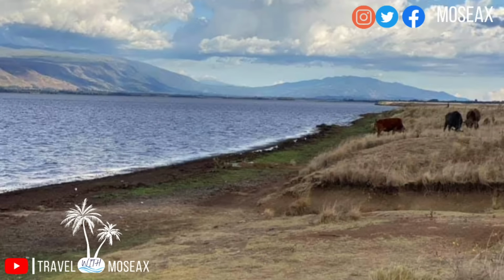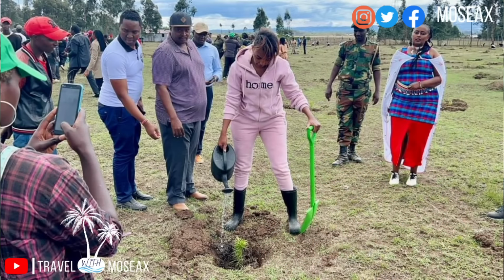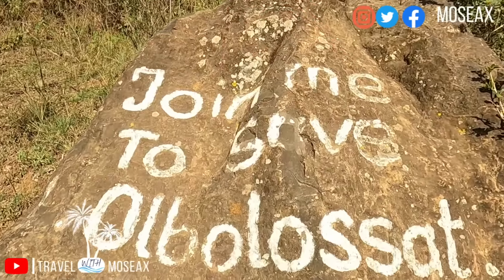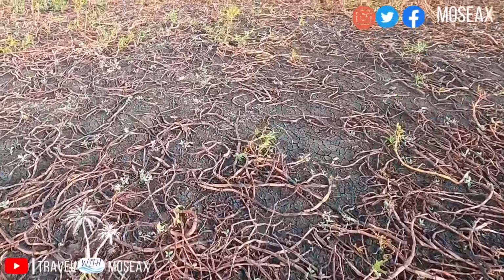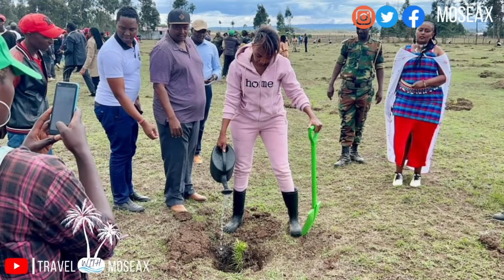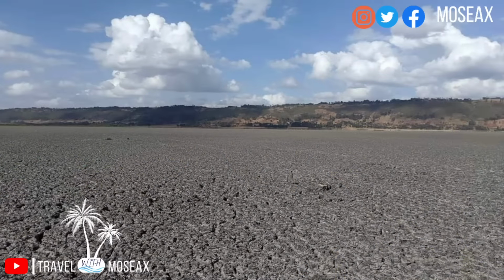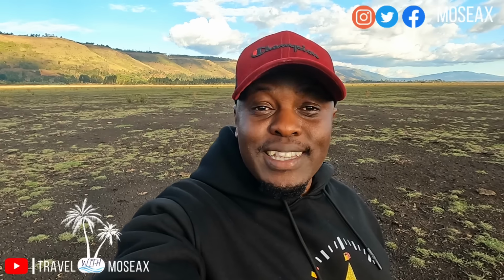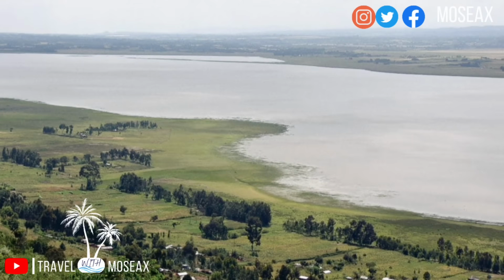It is Over for Lake Olbolosat in Central Kenya!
Lake Olbolosat is an important wetland and is home to a variety of bird species, including the endangered Sharpe's longclaw and the African fish eagle. The lake and its surrounding ecosystem also support several other wildlife species, such as hippos, otters, and various fish species.

However, the lake is facing several environmental challenges, including pollution and degradation of its ecosystem. The lake's water quality has deteriorated in recent years due to human activities such as deforestation, agricultural practices, and the discharge of untreated wastewater into the lake. Additionally, the lake's water level has been decreasing, partly due to the effects of climate change and human activities.

Efforts are underway to conserve and protect Lake Olbolosat, including restoration of its ecosystem and sustainable use of its resources. The local community and government agencies are working together to address the environmental challenges facing the lake and its surrounding ecosystem.